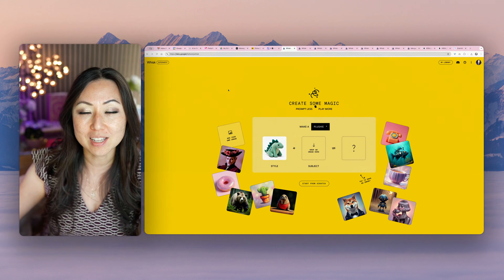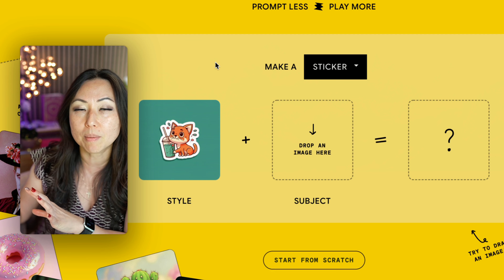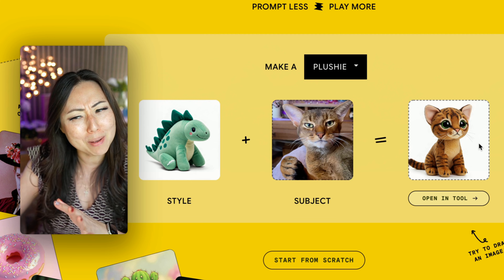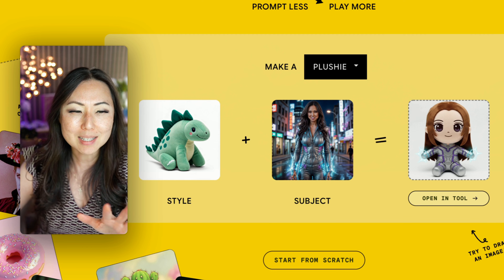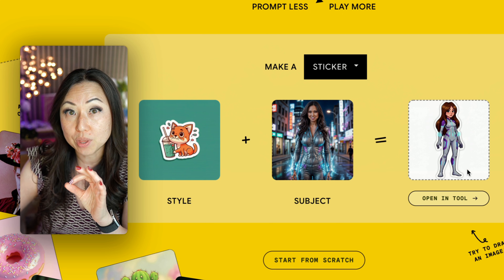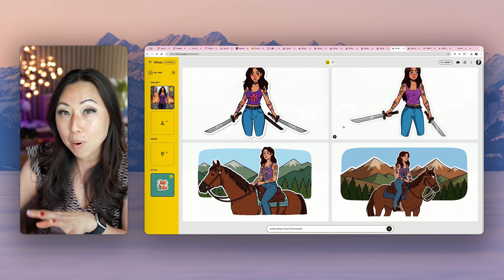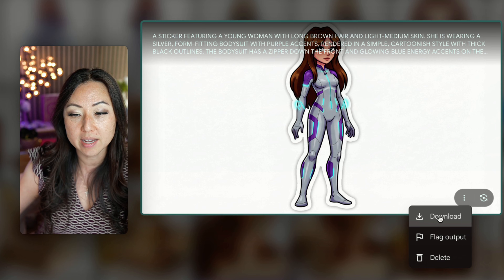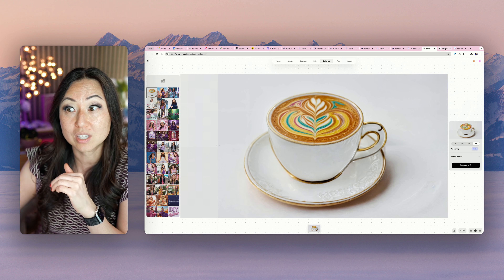How to Use AI to Make Stickers for Free (Step by Step Tutorial)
Learn to create and sell your own stickers in Sticker Camp

In this tutorial, I'll show you exactly how to use AI to make stickers for free! I'm walking you through a complete step-by-step process that anyone can follow - even if you've never designed anything before.

You'll learn:
- How to access and use this free AI tool
- Tips for getting the best sticker designs
- How to save your files correctly
- Common mistakes to avoid
- Best practices for sticker creation

This method is perfect for:
- Etsy shop owners
- Small business owners
- Planner enthusiasts
- Digital product creators
- Anyone wanting to make custom stickers!

As a graphic designer who's created hundreds of digital products, I'm sharing all my tips to help you get the best results from this free tool.

TIMESTAMPS
0:00 Intro
0:40 The Tool
1:20 How To Use Google Whisk
2:20 Sticker Strategy
2:50 Open In Tool
3:20 Where To Find Your Images
3:40 Pro Tip
4:00 Summary